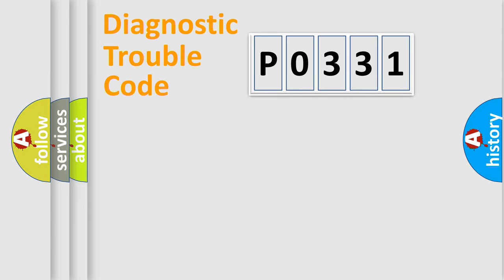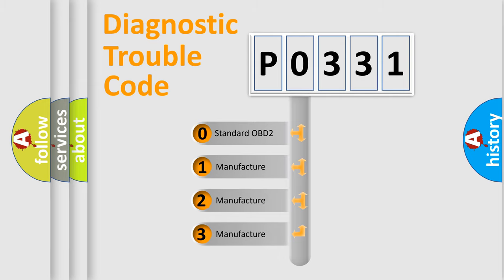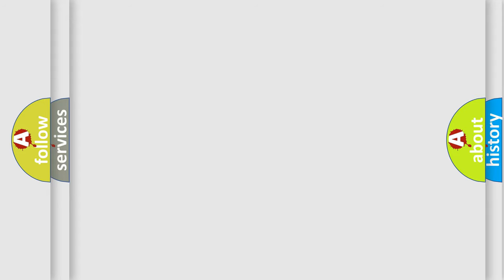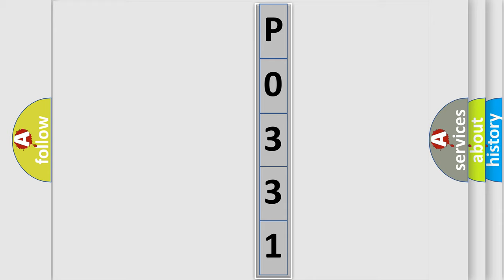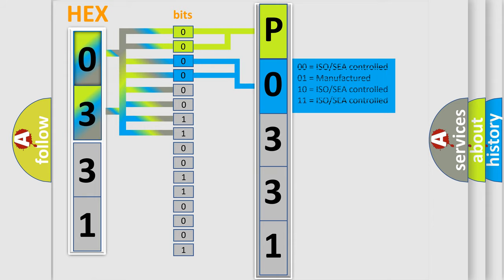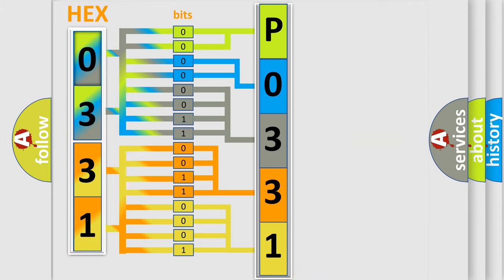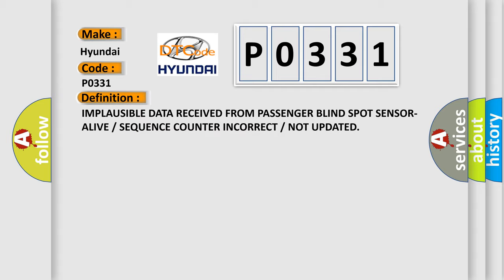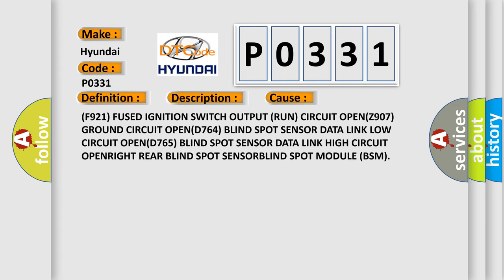DTC Hyundai P0331 Short Explanation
Contents:
0:21 Basic DTC analysis according to OBD2 protocol standard.
1:48 Insight into programming
2:58 A diagnostically understandable description of the Diagnostic Trouble Code
3:05 Basic error definition

Make:
Hyundai
Code:
P0331
Definition:
IMPLAUSIBLE DATA RECEIVED FROM PASSENGER BLIND SPOT SENSOR-ALIVEorSEQUENCE COUNTER INCORRECTorNOT UPDATED
Description:
With the ignition on. Vehicle speed greater than 6 mph (9.6 km or h). Blind Spot Module (BSM) does not receive messages from the Right Rear Blind Spot Sensor
Cause:
(F921) FUSED IGNITION SWITCH OUTPUT (RUN) CIRCUIT OPEN(Z907) GROUND CIRCUIT OPEN(D764) BLIND SPOT SENSOR DATA LINK LOW CIRCUIT OPEN(D765) BLIND SPOT SENSOR DATA LINK HIGH CIRCUIT OPENRIGHT REAR BLIND SPOT SENSORBLIND SPOT MODULE (BSM)